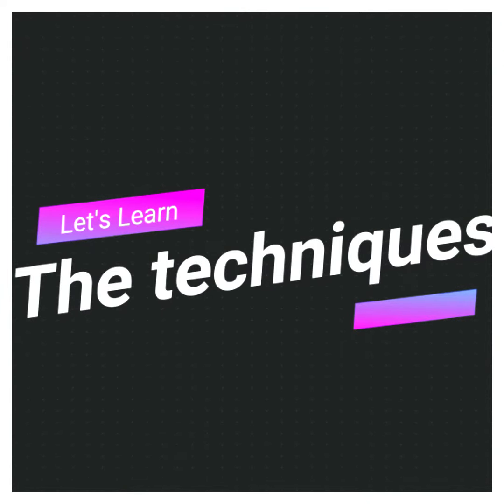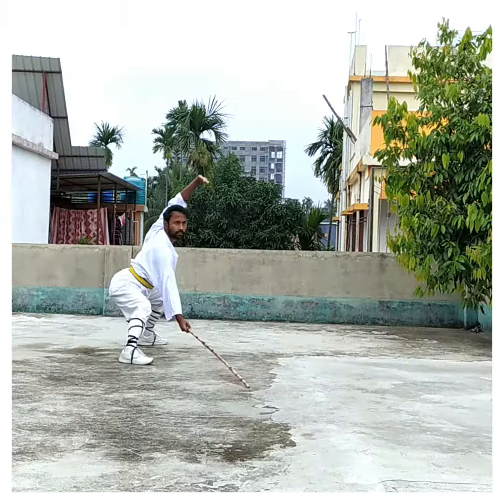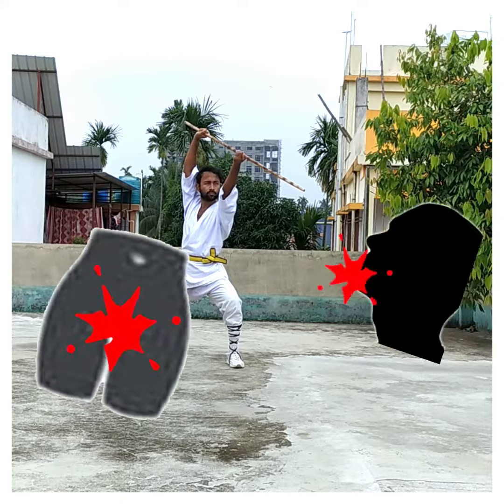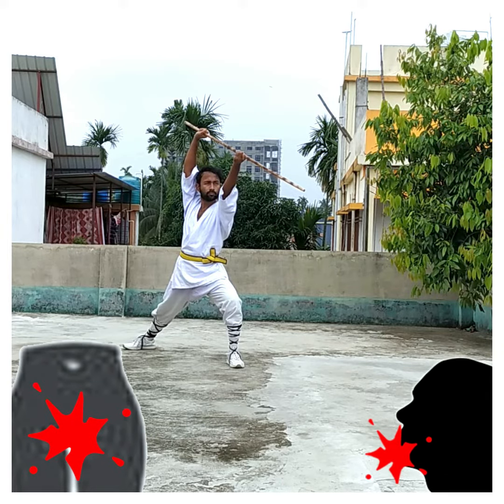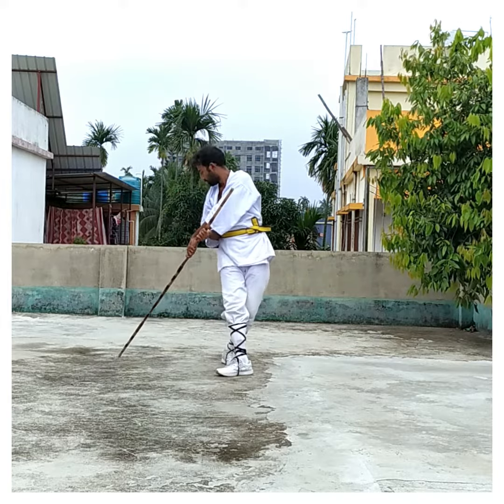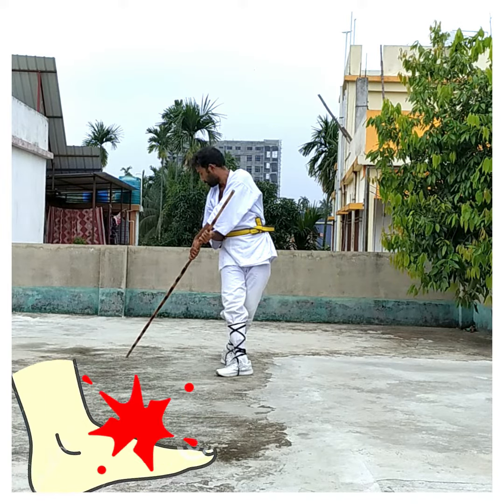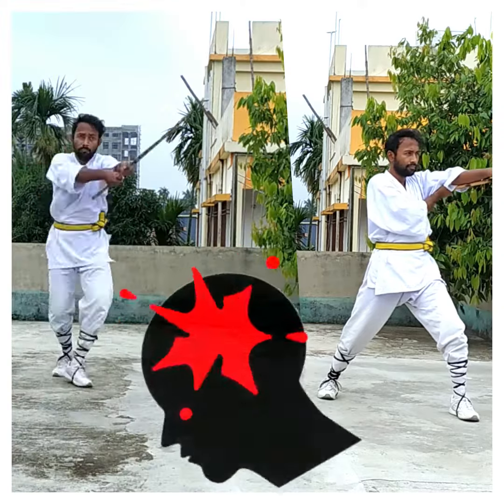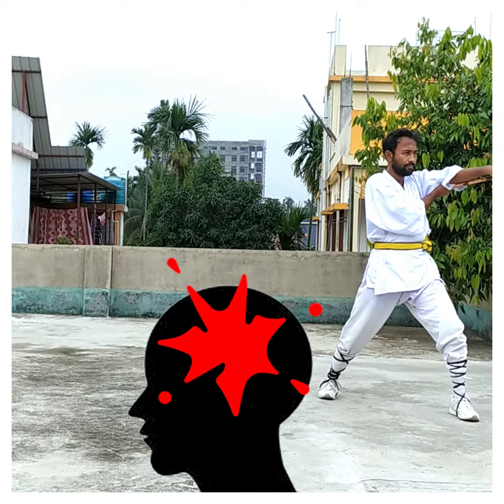11 Techniques of Stick|| Shaolin Kata demo and explain|| Second part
In this video i will demonstrate the second part of the shaolin kata. This kata is very useful during self defense. First watch it carefully and then see the explanation.
Hey everyone this channel is about to teach you about different type of martial art. If you want to learn martial art and self defense education then you will love these channel. In every video you will learn something new to improve yourself. Thank you. So let me know which type of martial you like.